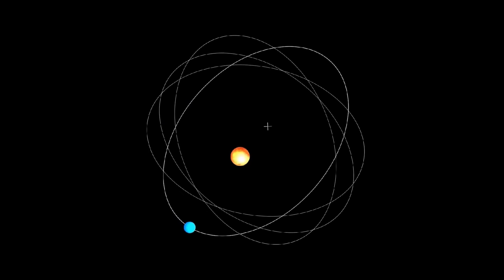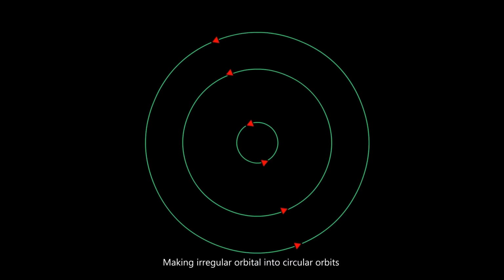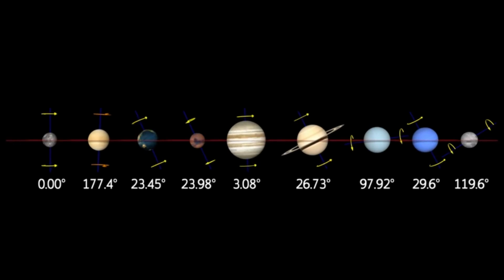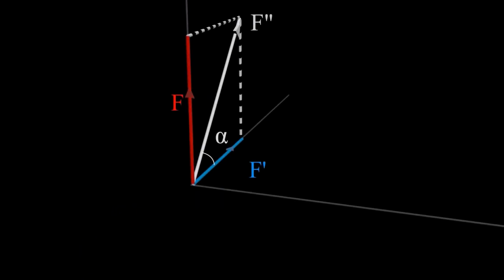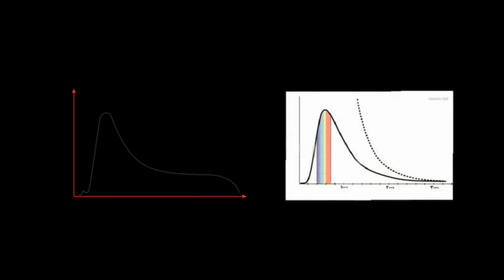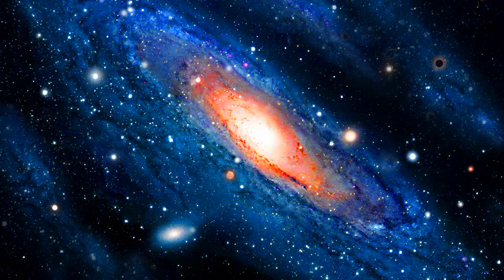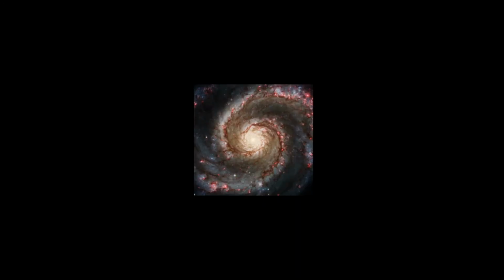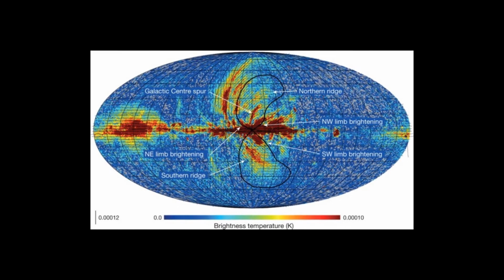Theory of rotation part1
This video is about the theory of rotation.
This model explains all the rules.
This theory is composed of several parts.
This theory is entered in all fields of science and beliefs.